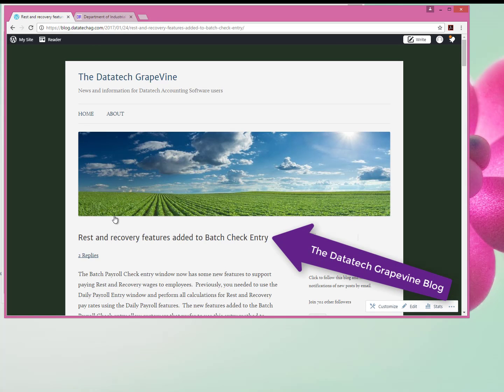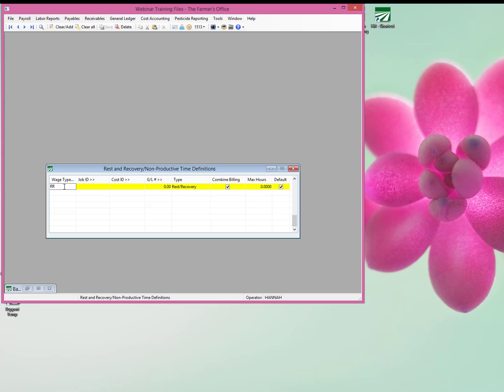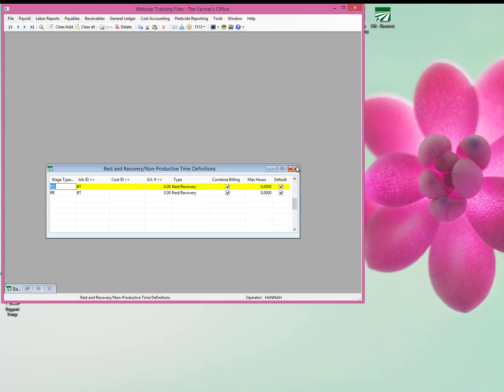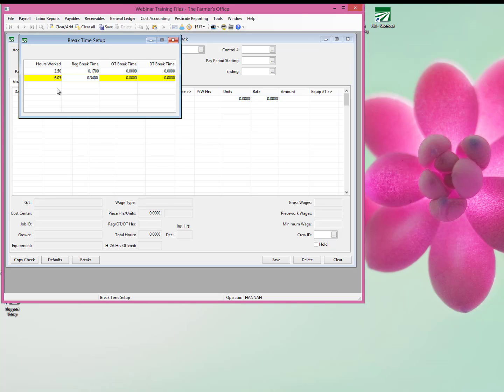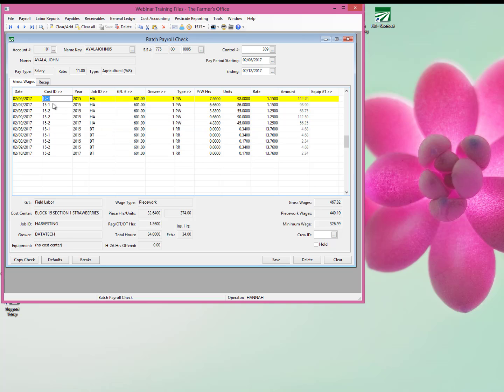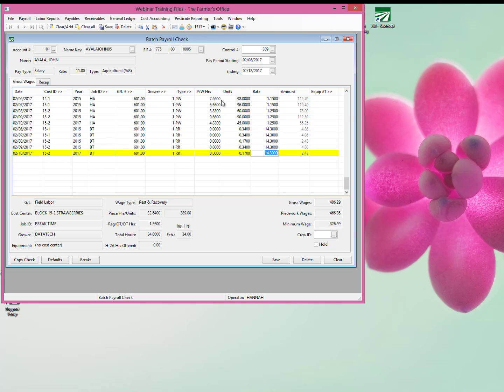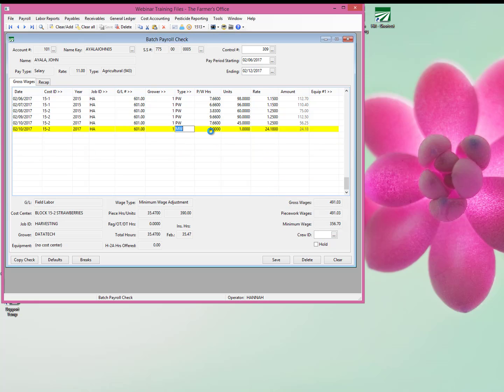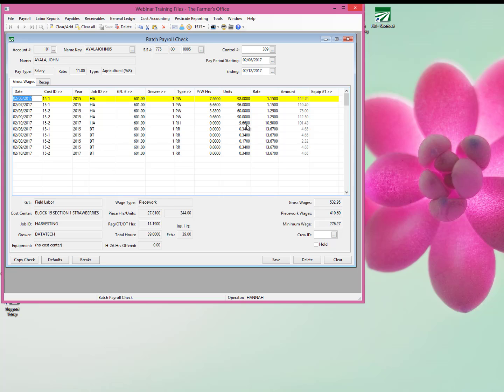Create Break Line Items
Datatech programming is on the move! Here's the latest in supporting an easier payroll experience in setting rules for calculating piece rate break pay.